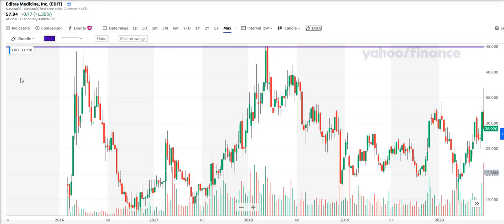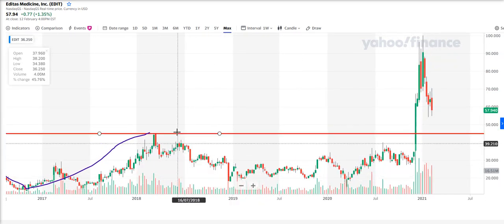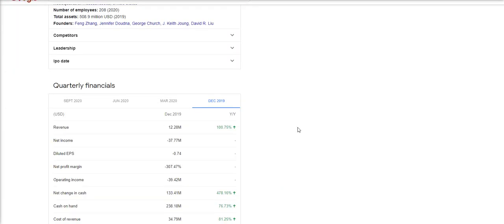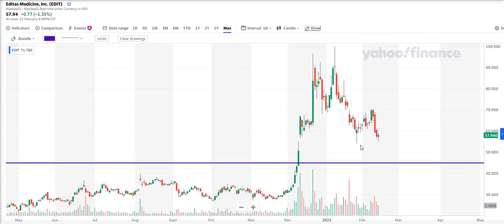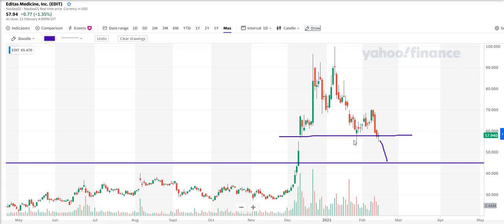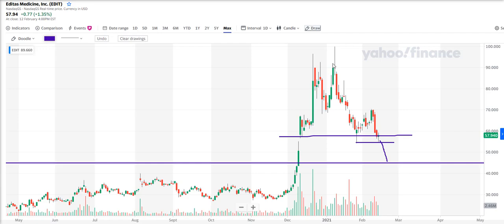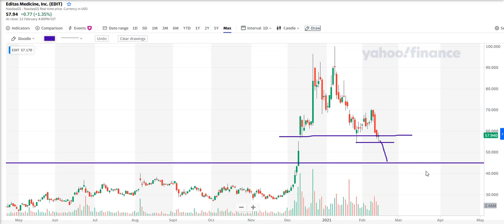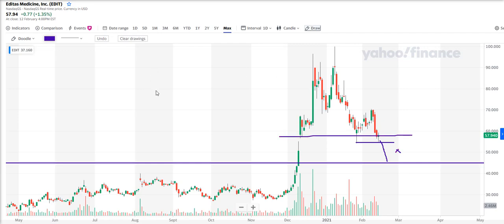S1:E6 - EDIT - Editas Medicine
Very strong revenue for this gene editing company.